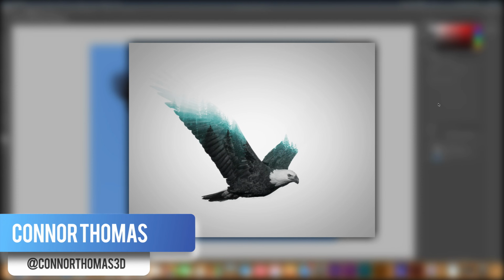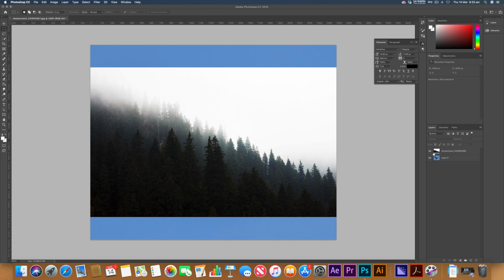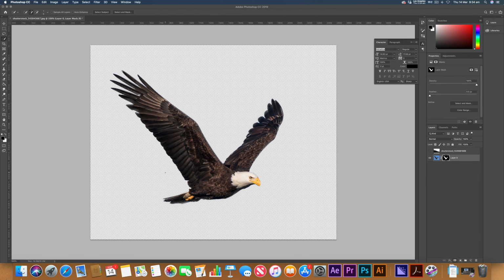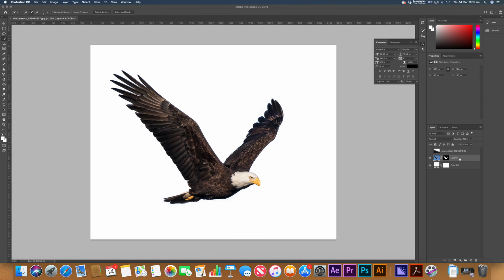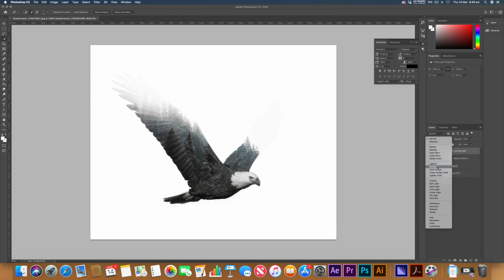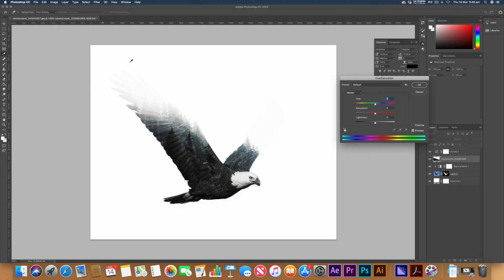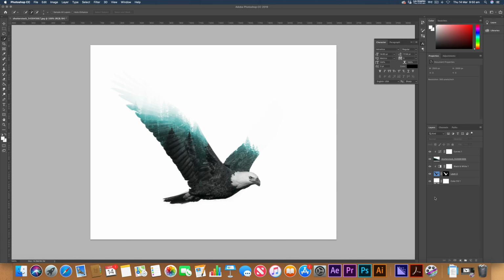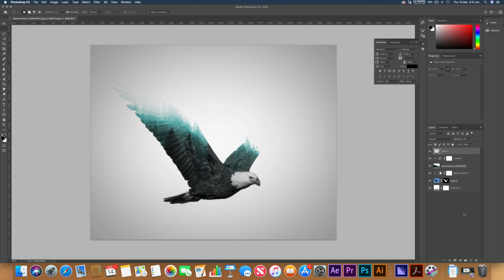How to Create a Double Exposure in Photoshop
In today's video I show you a quick and simple technique to create a double exposure effect in Photoshop.

New Tutorials Uploaded every Tuesday and Friday